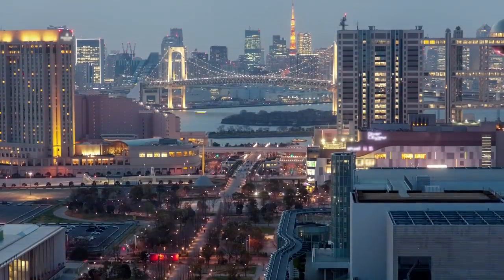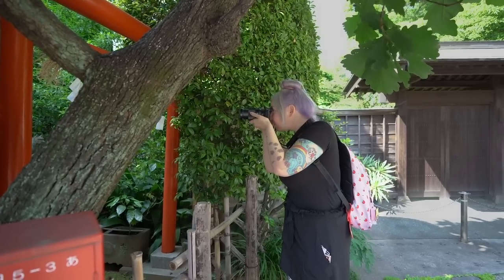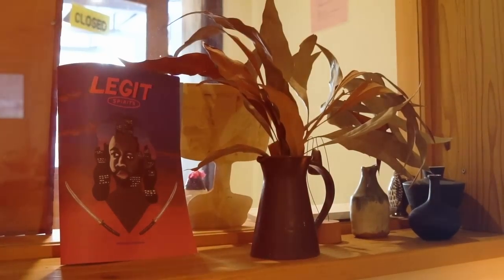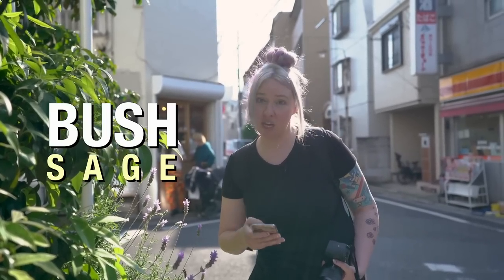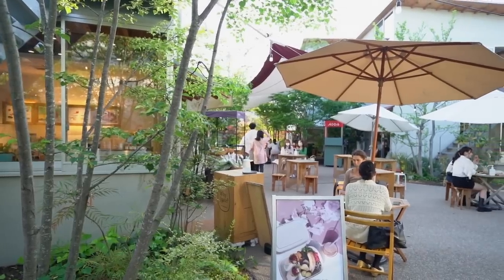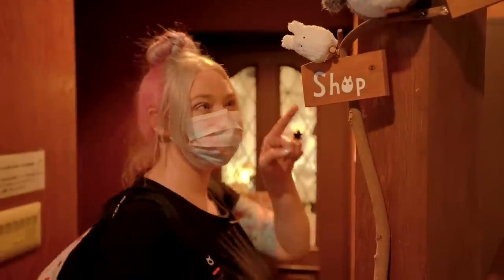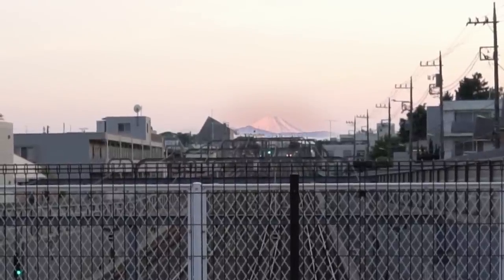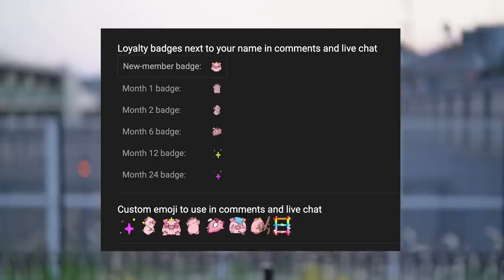Eating a Totoro!? Tokyo Tours 👑🐷 in Setagaya-Daita Wait…does anyone read this far? Whispers… CROD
* ｡･:*:･ﾟ★,｡･:*:･ﾟ☆　👑🐷　 ｡･:*:･ﾟ★,｡･:*:･ﾟ☆

★ Do you like what I'm creating? You can show your support by becoming a member of King Kogi and you'll get some extra special perks~★

* ｡･:*:･ﾟ★,｡･:*:･ﾟ☆　👑🐷  ｡･:*:･ﾟ★,｡･:*:･ﾟ☆

★ Martina’s Clothing Shop and Recipe Blog~

* ｡･:*:･ﾟ★,｡･:*:･ﾟ☆　👑🐷  ｡･:*:･ﾟ★,｡･:*:･ﾟ☆

☆ Shiro-Hige’s Cream Puff Factory 白髭のシュークリーム工房

★ Daita Fuji 356 Plaza
The little park with a view of Fuji with Quad train tracks

* ｡･:*:･ﾟ★,｡･:*:･ﾟ☆　👑🐷　 ｡･:*:･ﾟ★,｡･:*:･ﾟ☆

🙏 A big thanks to Dan Tanda my teammate on Tokyo Tours

🎥 He was the other camera operator, capturing the wide shots, while I captured the artsy-fartsy close shots 💻  and we worked on creative direction, editing, motion design, and sound together.

* ｡･:*:･ﾟ★,｡･:*:･ﾟ☆　👑🐷　 ｡･:*:･ﾟ★,｡･:*:･ﾟ☆

* ｡･:*:･ﾟ★,｡･:*:･ﾟ☆　👑🐷  ｡･:*:･ﾟ★,｡･:*:･ﾟ☆